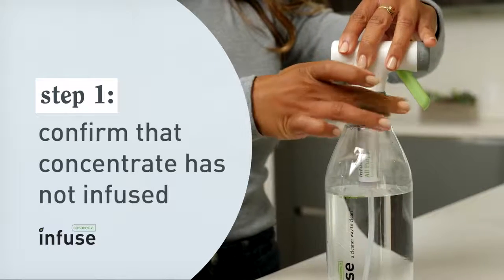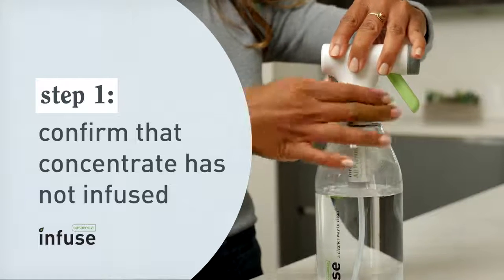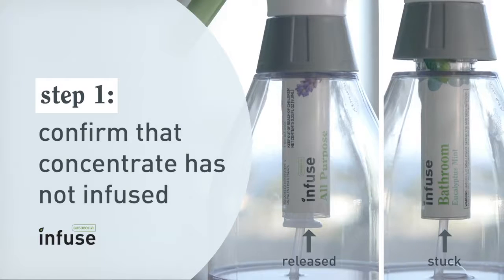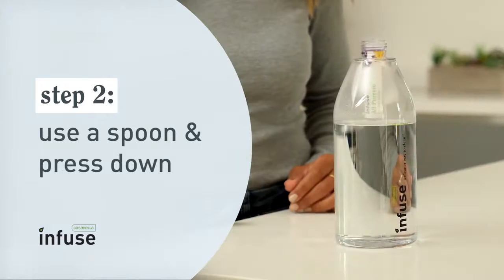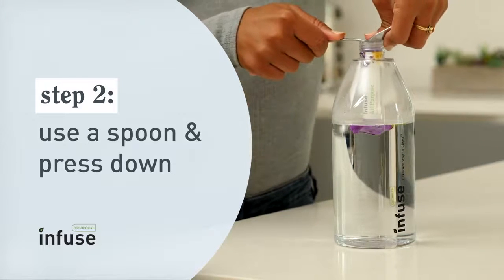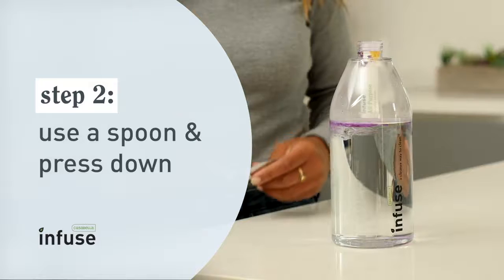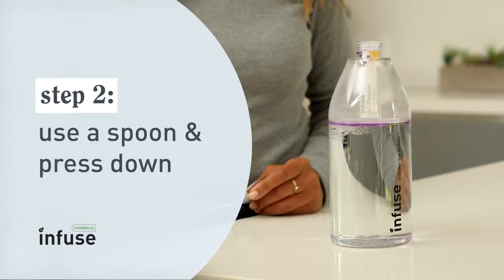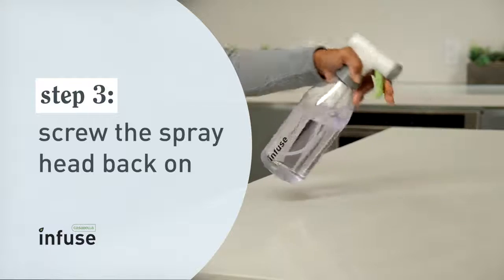Casabella Infuse Fix it Series: Concentrate Not Infusing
Watch this video to learn how to troubleshoot & fix a Casabella Infuse concentrate that is not infusing (for both a spray mop and a spray bottle).

If after following these steps your cartridge still doesn’t work, we want to know right away.

Visit Casabella.com for more info about Casabella Infuse products.